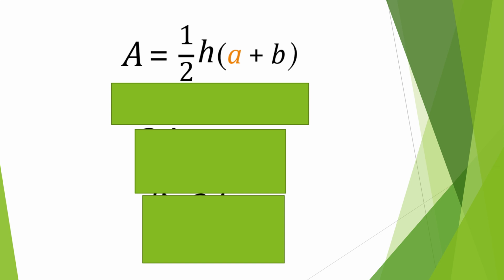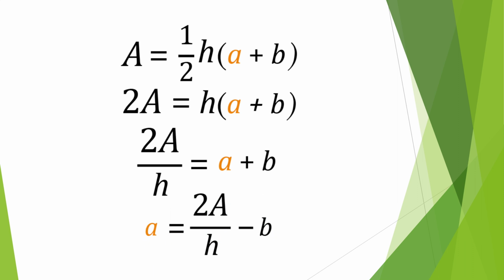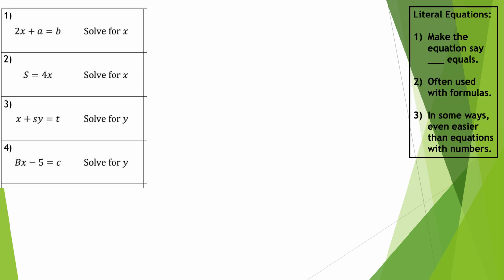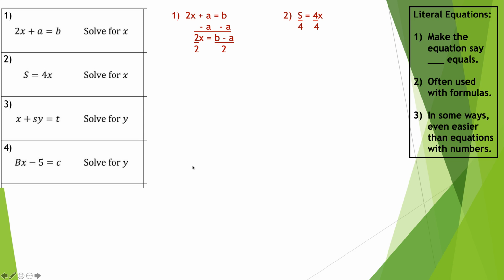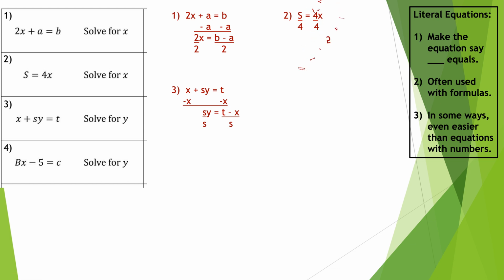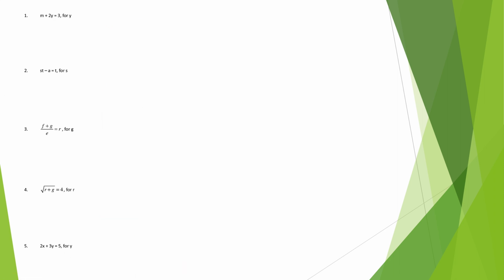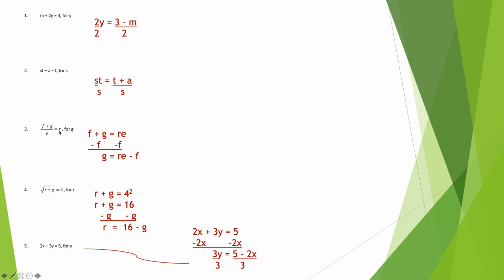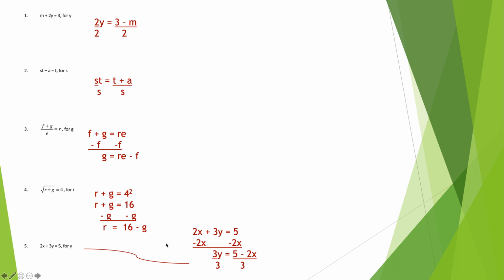Lesson 11 MTH Video 2